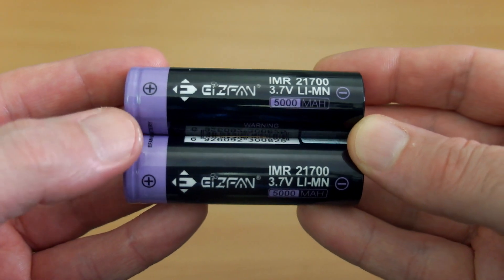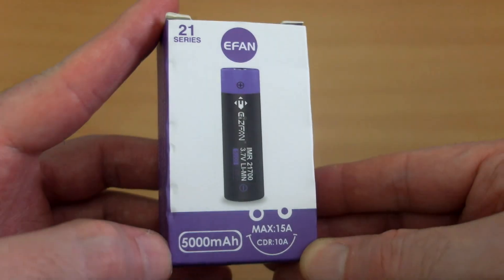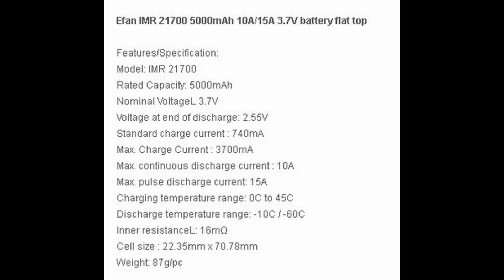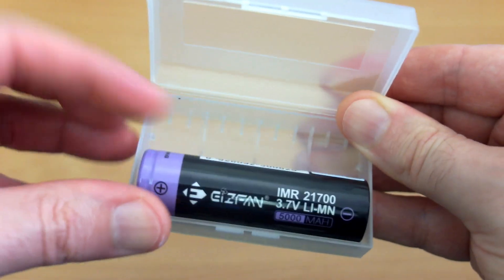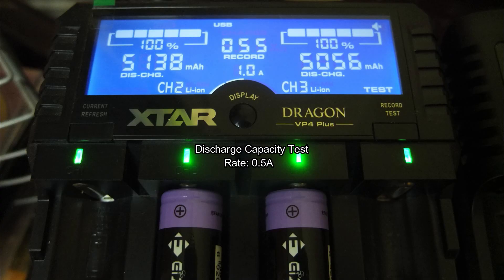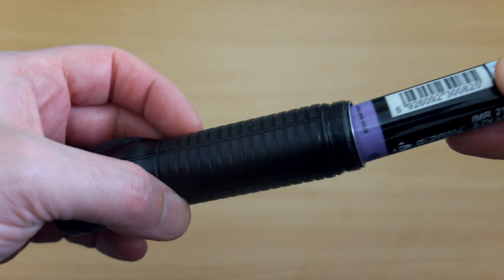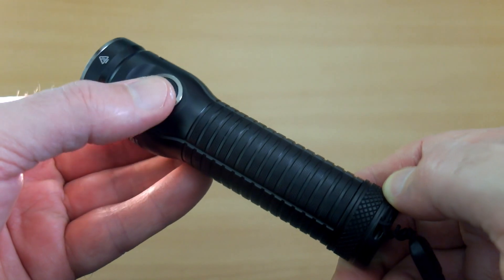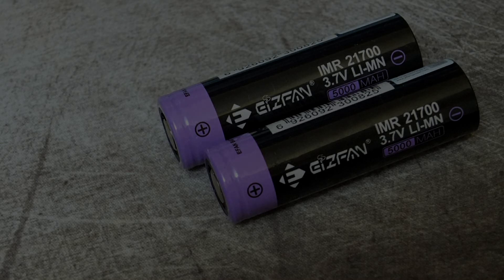Efan 21700 3 7V Li-ion batteries (5000mAh): Capacity Test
A quick capacity test on the Efan IMR 21700 Li-ion batteries. These are rated to 5000mAh, but how much real capacity do they deliver?

Sample supplied via Efan for unbiased testing